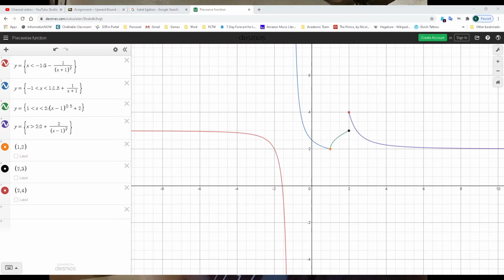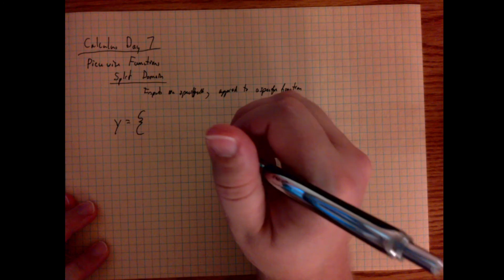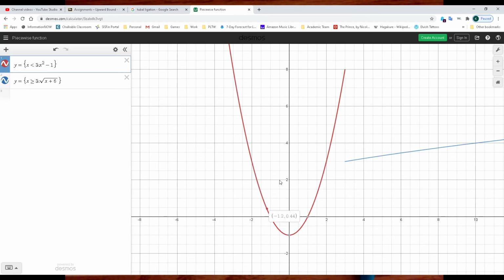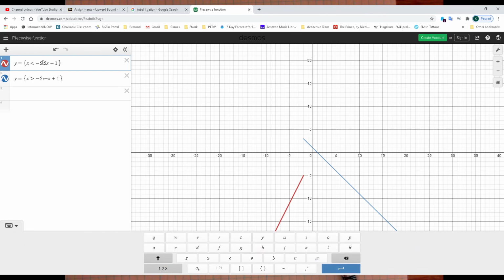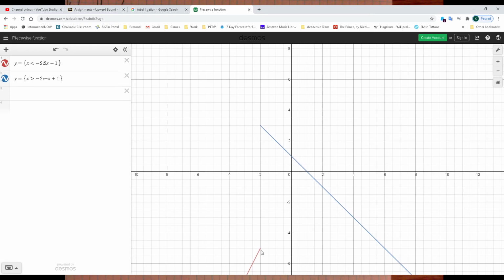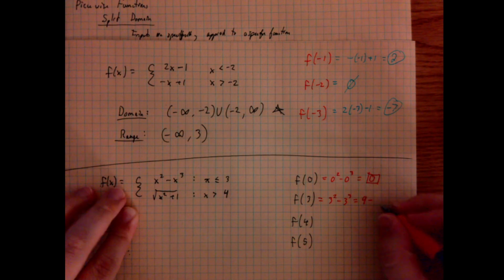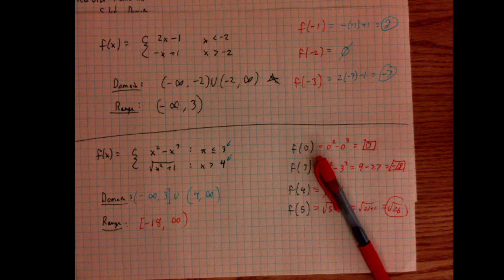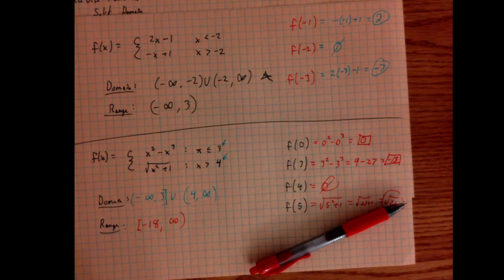Calculus Day 7 Piecewise Functions